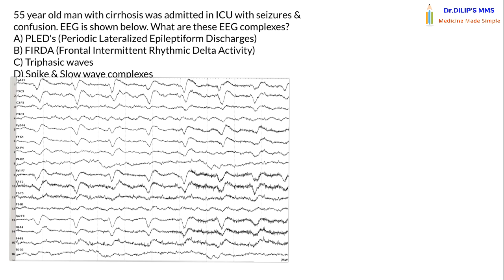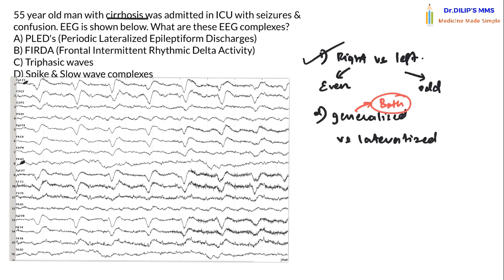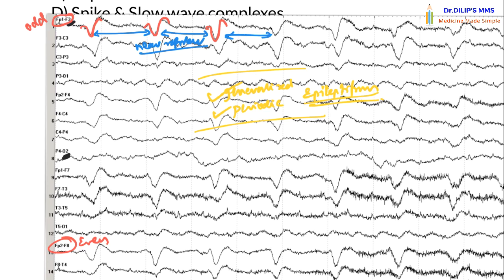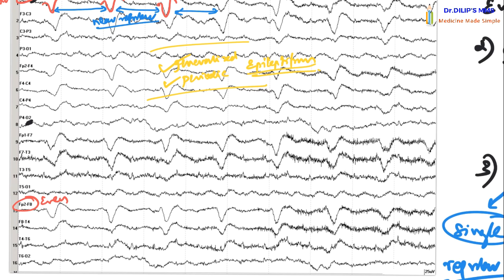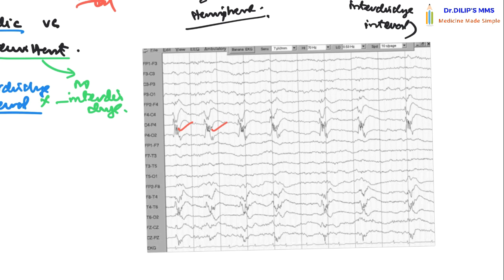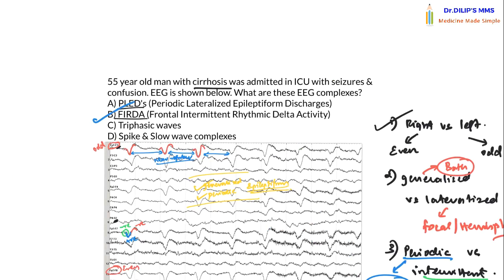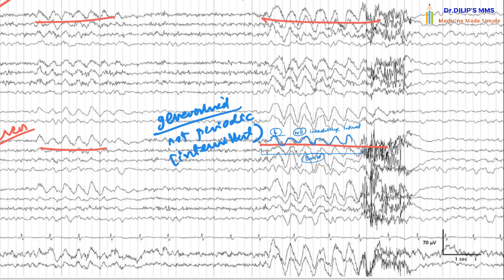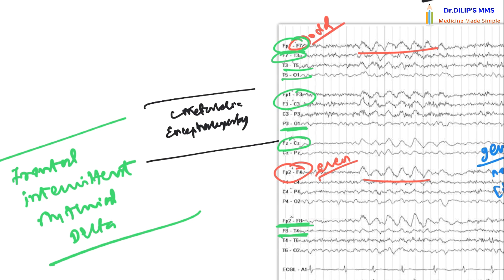DrDilipMMSWeekly1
First episode of Dr.Dilip's MMS Weekly.
We are discussing three high quality EEG's & some basic info on how to read an EEG.